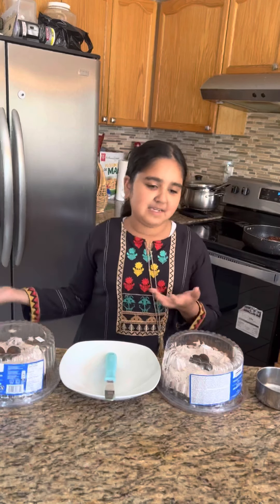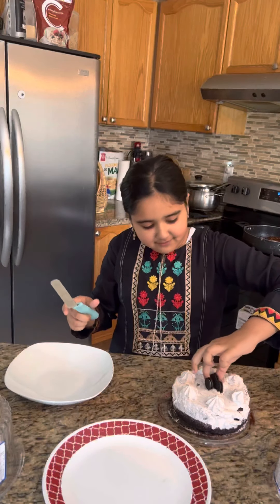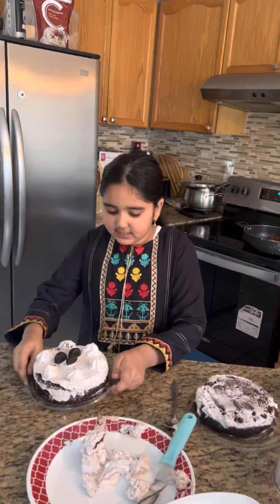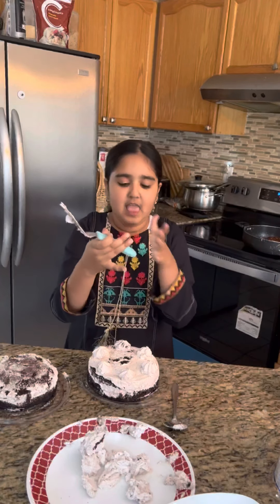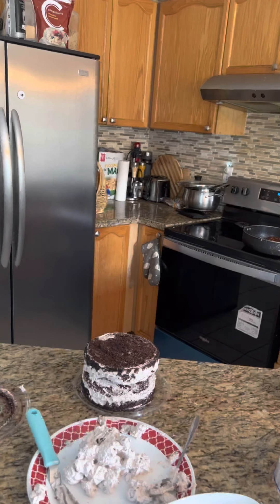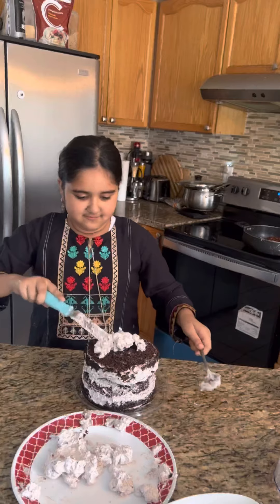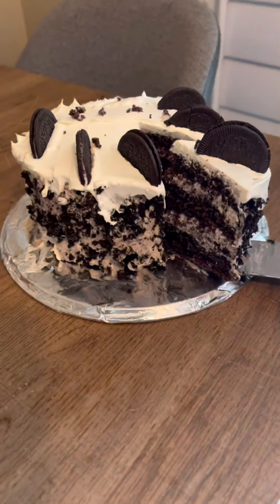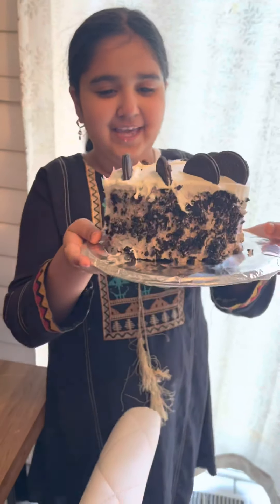Chocolate cake homemade#yummy